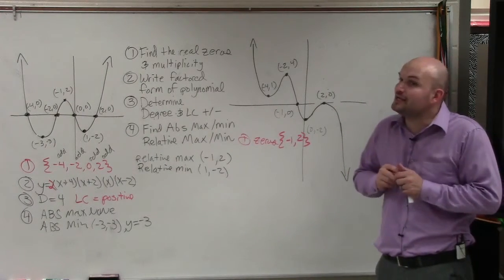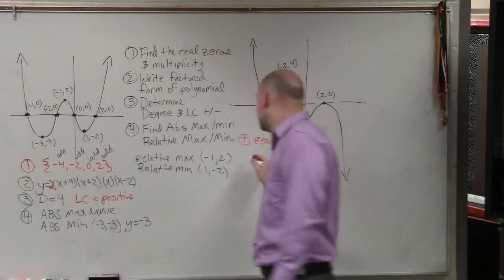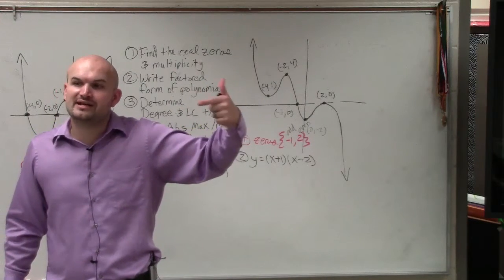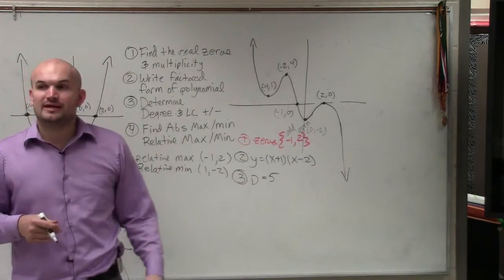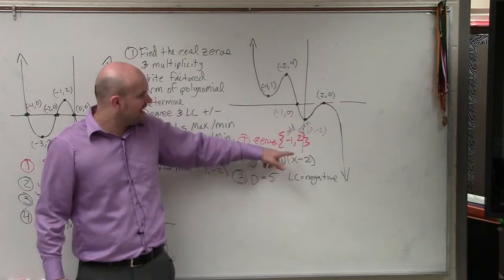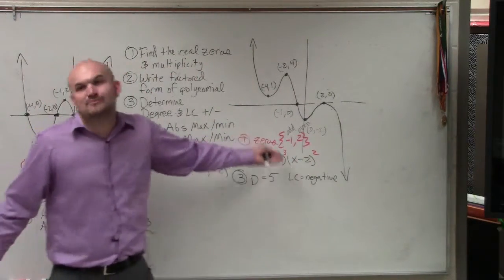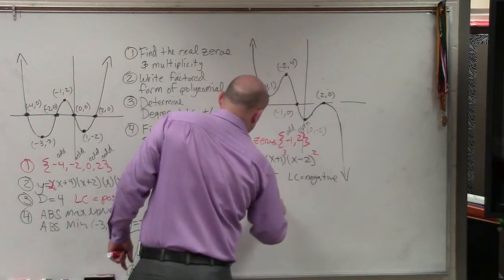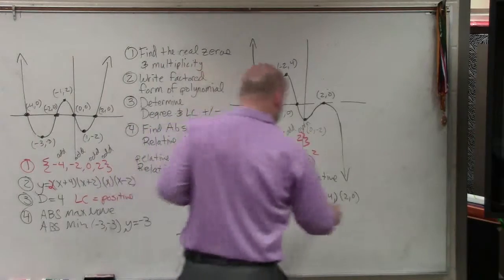What information can you learn from the graph of a polynomial